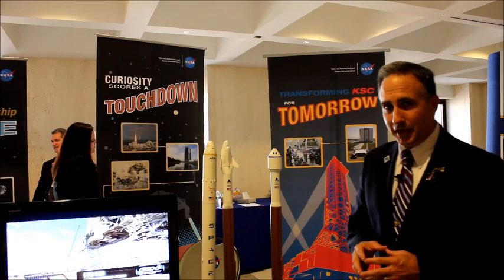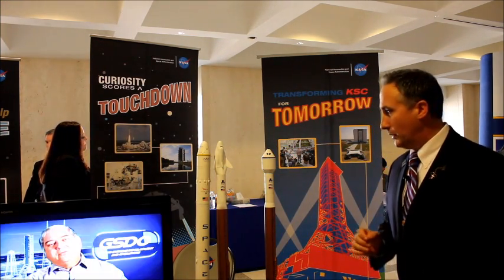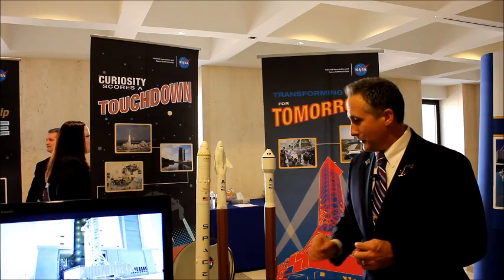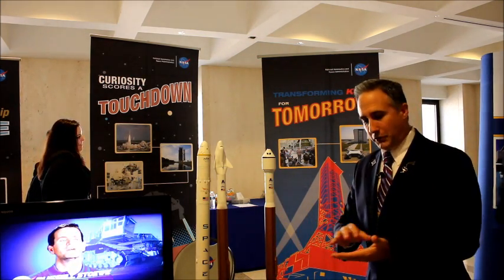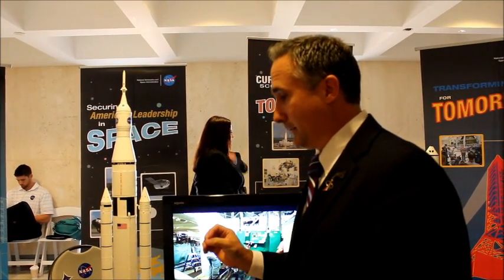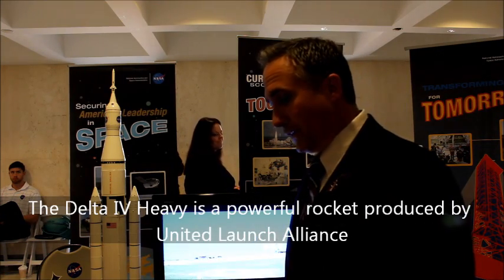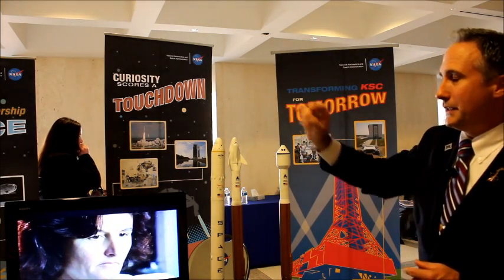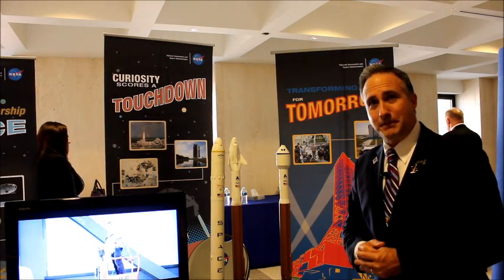Trent Smith on NASA Commercial Crew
Video interview with NASA's Commercial Crew Program Trent Smith.